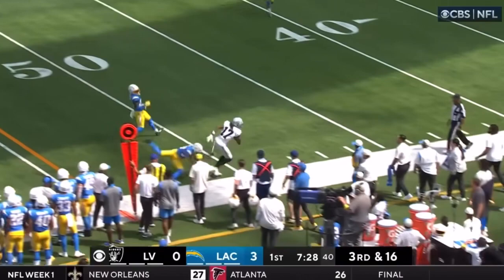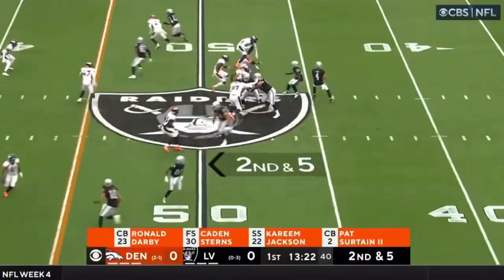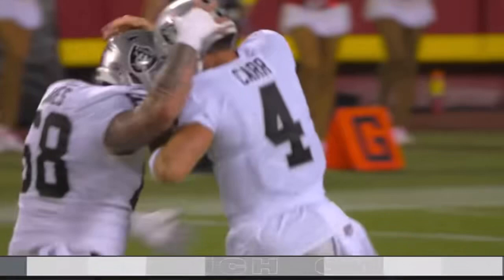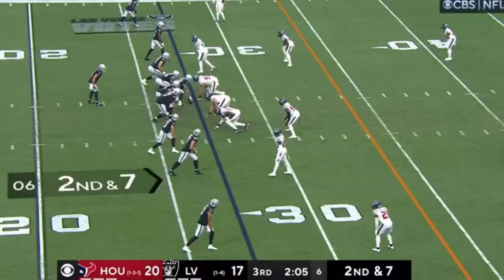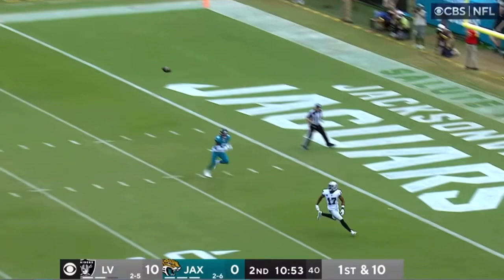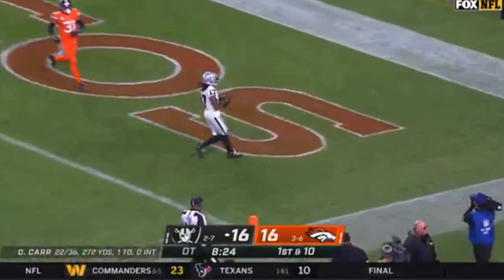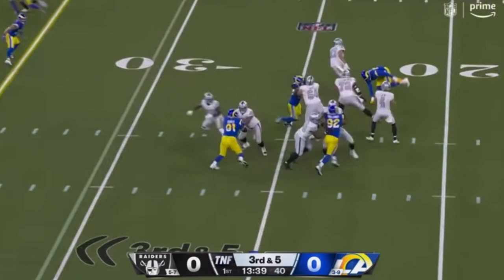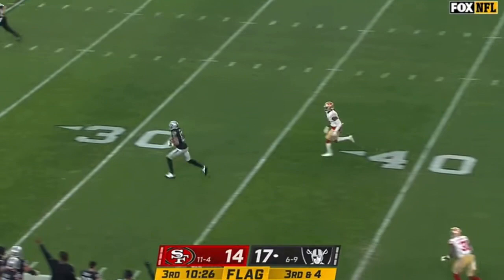Davante Adams | 2022 Highlights